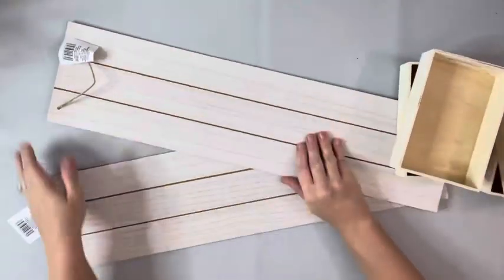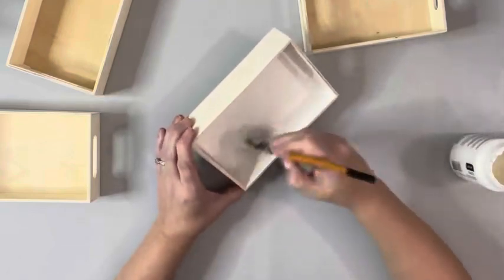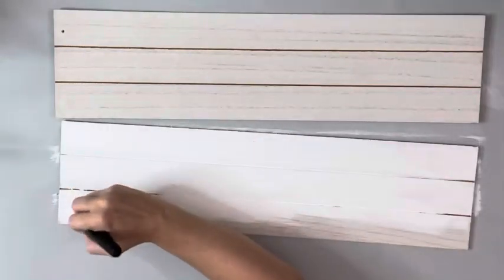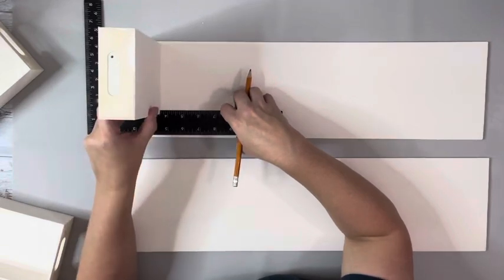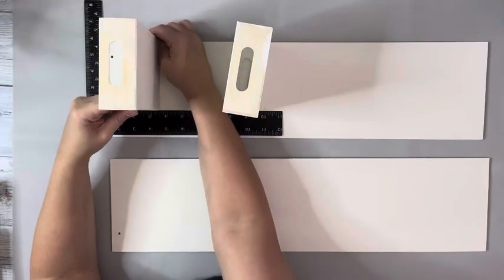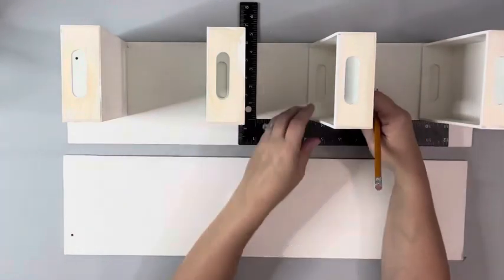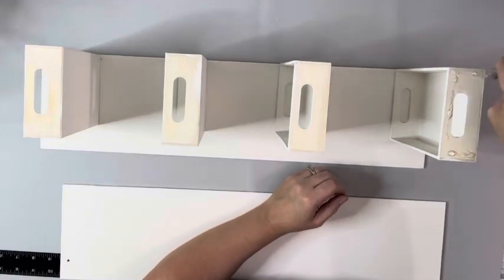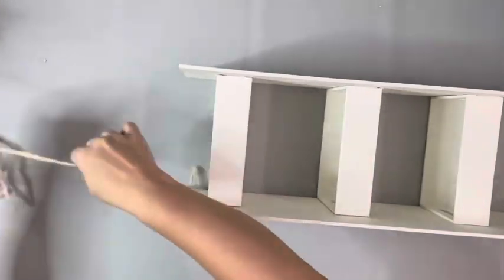Dollar Tree Hanging Shelf DIY || Home Decor || Just 1 Easy Craft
I used just about all Dollar Tree supplies to make this home decor piece! I absolutely love it! I hope it inspires you!

Materials~

Dollar Tree~
2 long hanging signs
4 wooden trays

Other~
Breaded twine
Cottage white chalk paint - Folkart
Gorilla grip glue
Hot glue